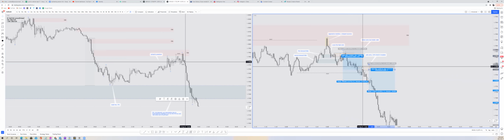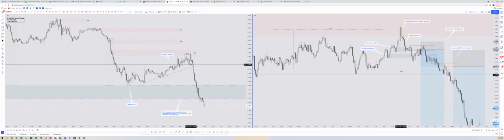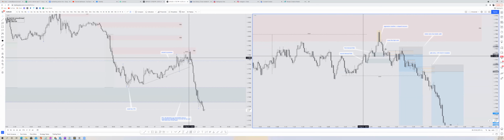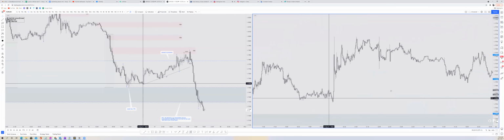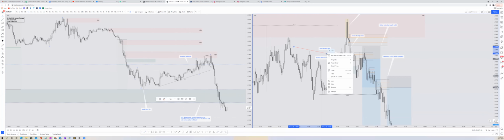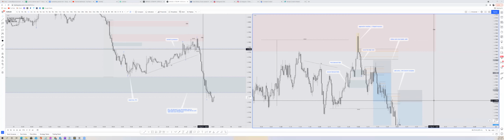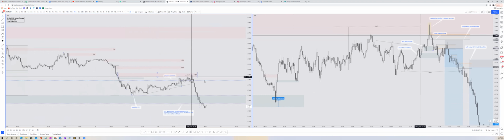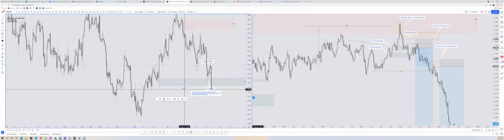Q and A Session 2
💸 📉  📗 Trading Bible PDF - Learn SMC the right way!